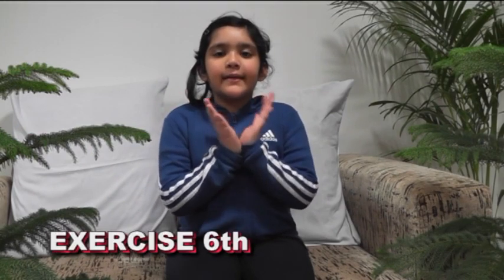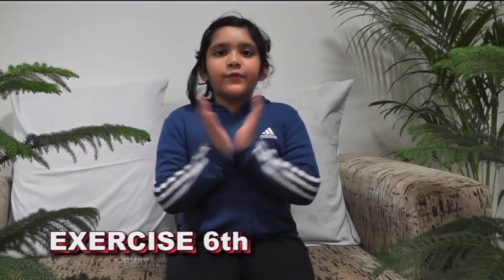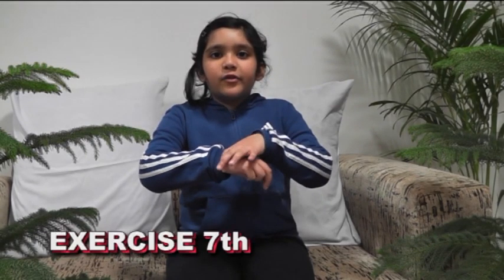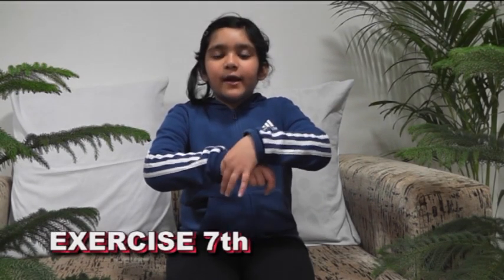Seven Important Acupressure Points in Palm helps remain healthy.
WALKING, PUNCHING & PRESSURE ON ACUPRESSURE POINTS
Walking is considered one of the best way to keep fit, thus the benefits are explained in the video. Lot of stress is given on acupressure treatment, since all the nerve points of our organs exists in our hands thus punching and pressing them as per study keeps them activated in positive way. The exercise conducted by little girl in the program is a popular way of keeping fit, the video is to educate on the methods. All the best.
accupressure points
heart acupressure points
important acupressure points
acupressure full body
pressure points
acupressure for glowing skin